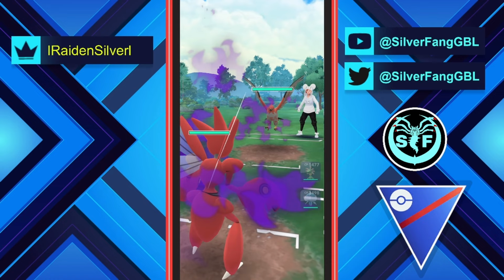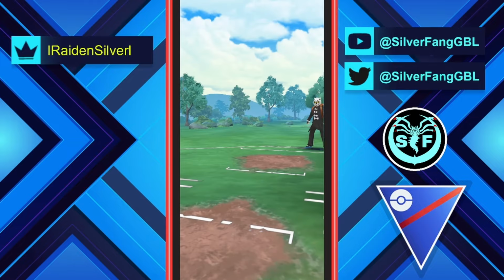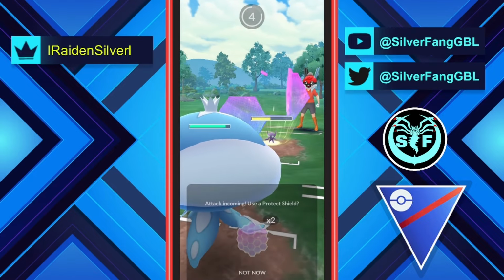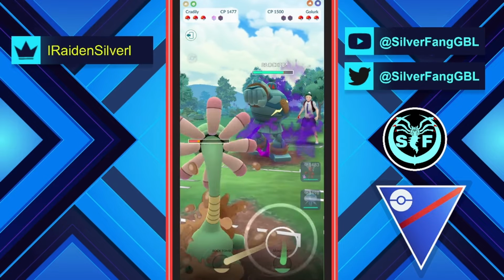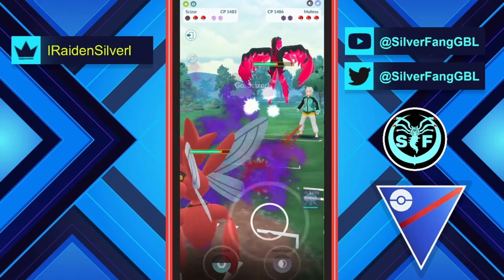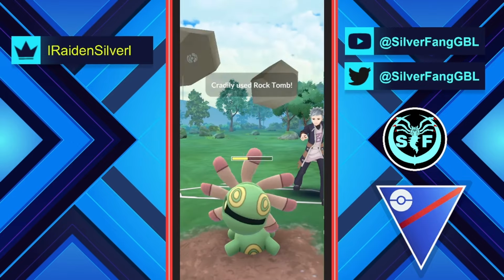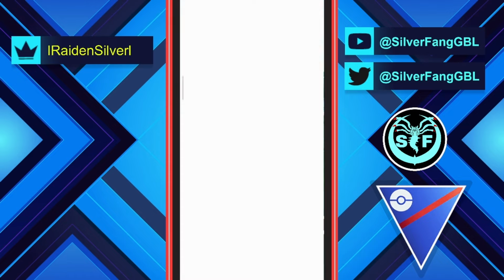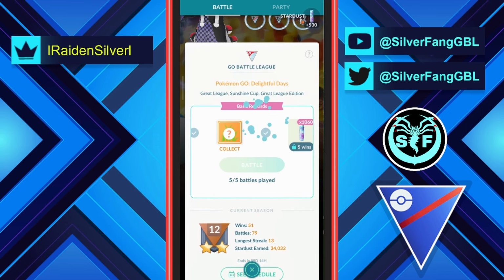SHADOW SCIZOR TEAM GOES 13-0 against TOP PLAYERS IN THE WORLD IN GREAT LEAGUE | POKEMON GO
In this video I got my very first 13-0 WINSTREAK of the Season with Shadow Scizor in Great League Pokemon Go Battle League.

If you enjoyed the video, consider leaving a Like and a Comment. It always helps out Way more than you expect. This helps the video get recommended to others. I would appreciate it.

Pokemon Go Rsources:-
Timestamps:-

Pokémon is Copyright Gamefreak,
Nintendo and The Pokémon Company 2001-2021